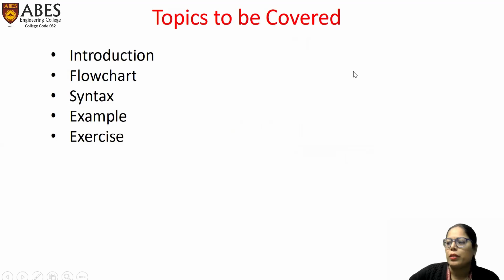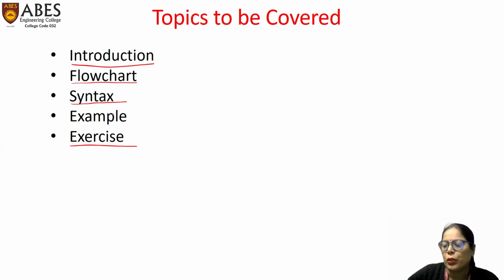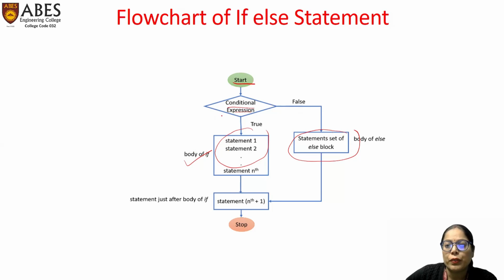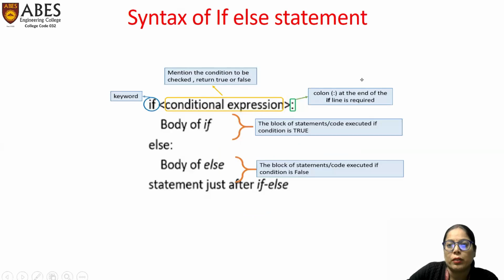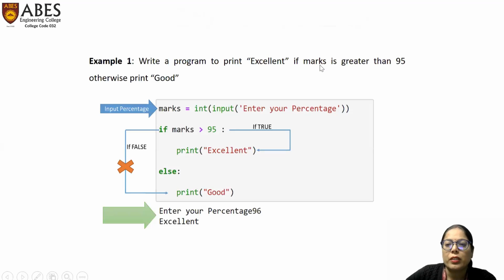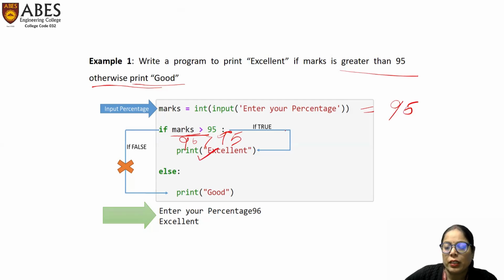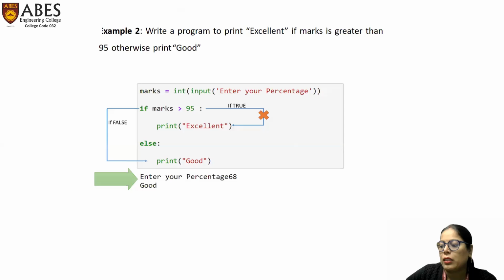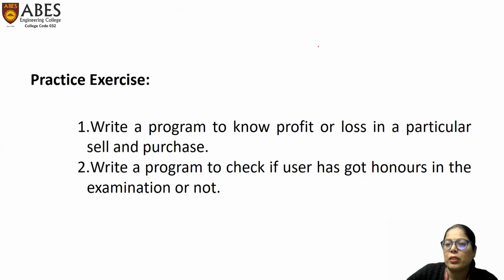Lecture 2 (Unit 2) || If else statement || Python Programming